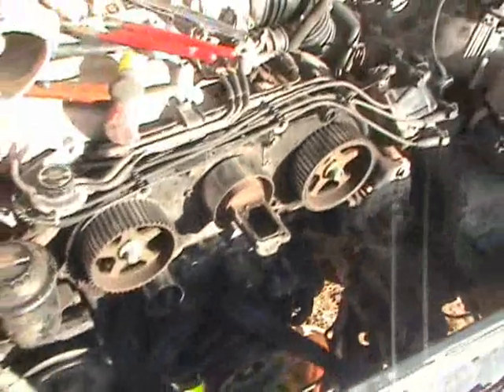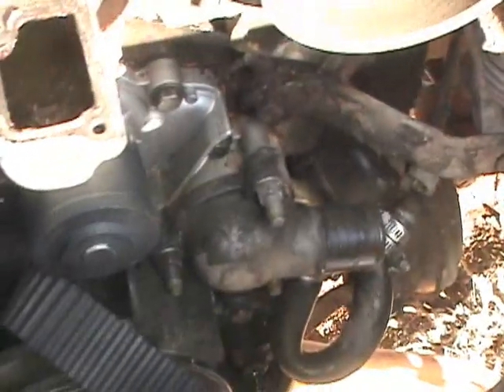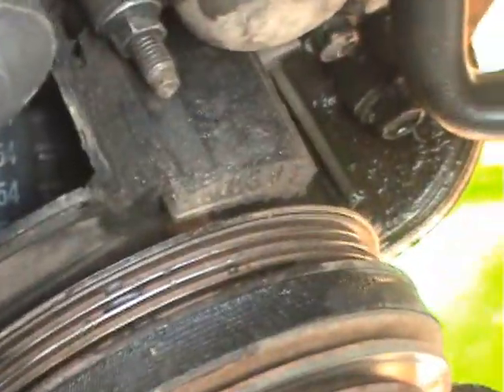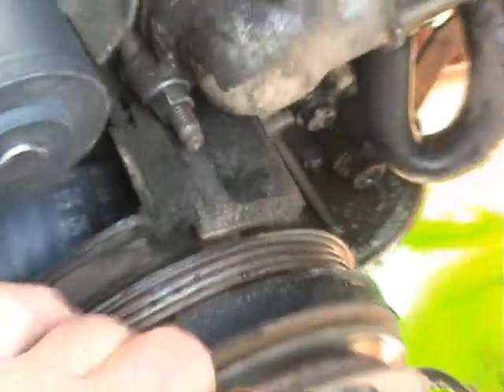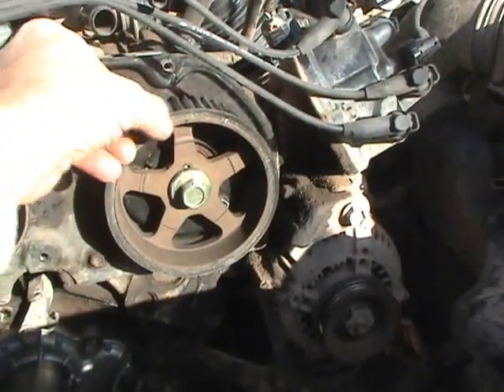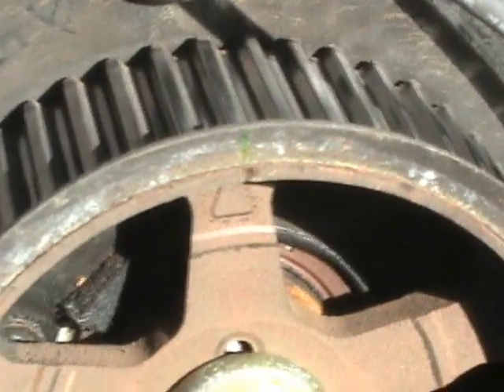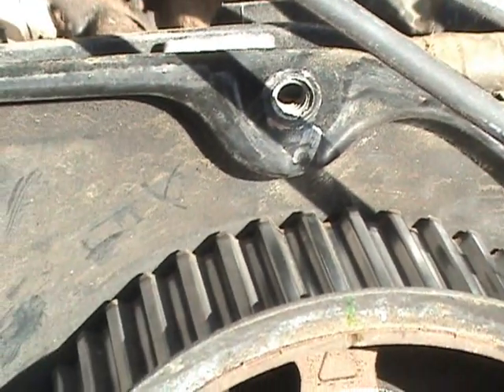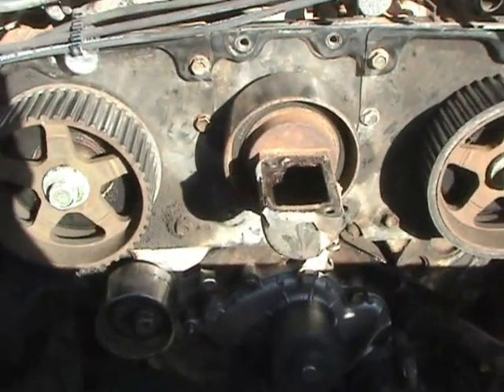Toyota Pickup 1992 timing belt marks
This was also a "guess work" project. It took more than one year for me to get the project completed. Sheeeish.